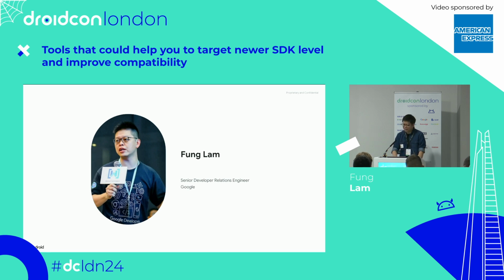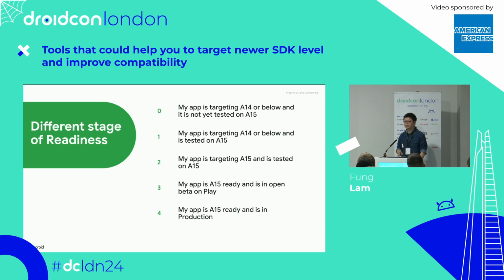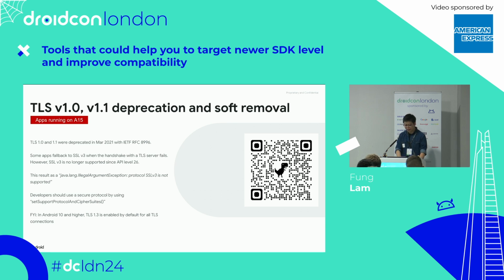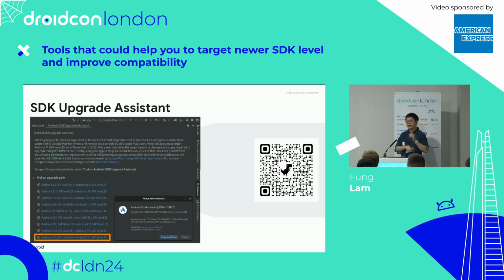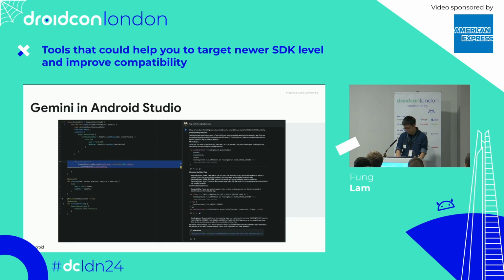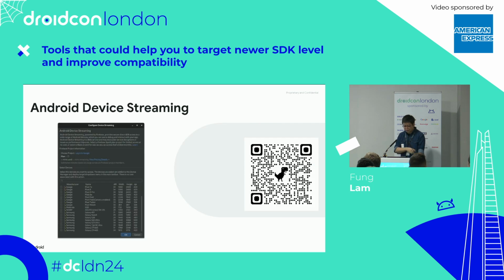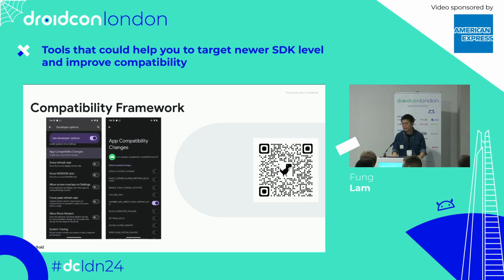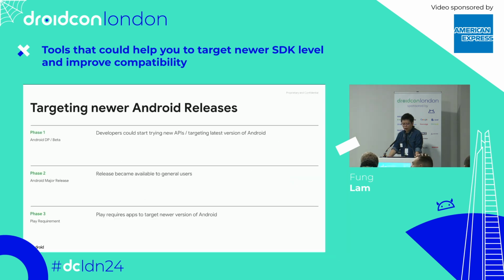Tools that can help you to target newer SDK level - Fung Lam | droidcon London 2024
🎤 Talk: Tools that could help you to target newer SDK level and improve compatibility
👤 Speaker: Fung Lam
📍 Event: droidcon London 2024
📅 Date: October 31st - November 1st 2024